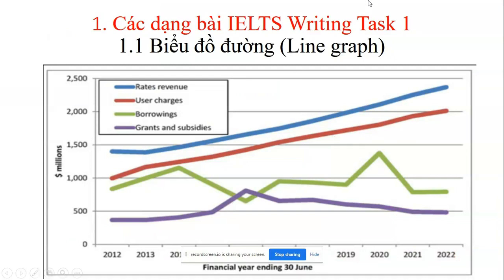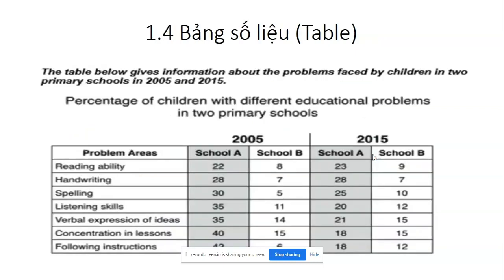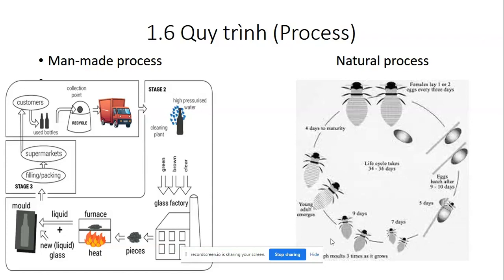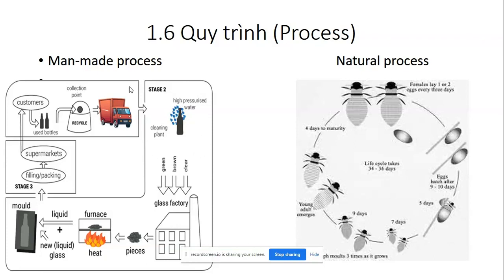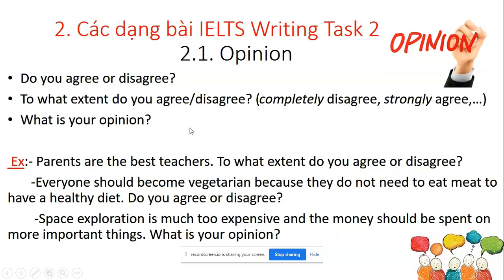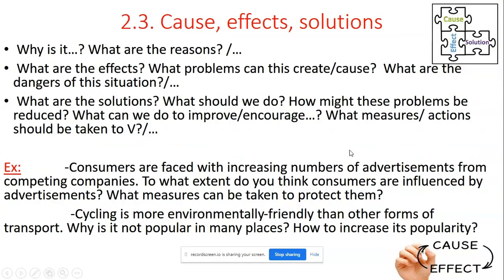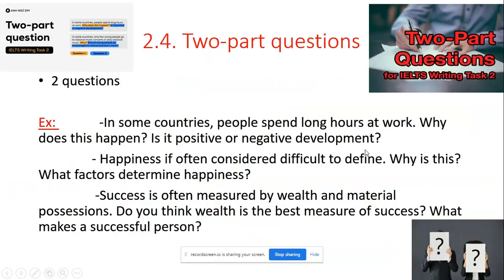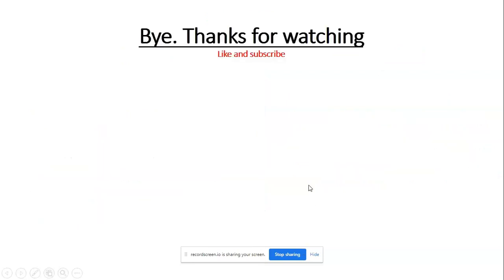Ielts Writing Format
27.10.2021